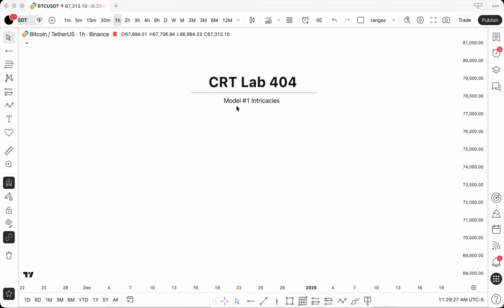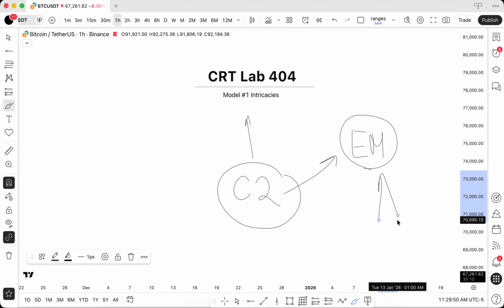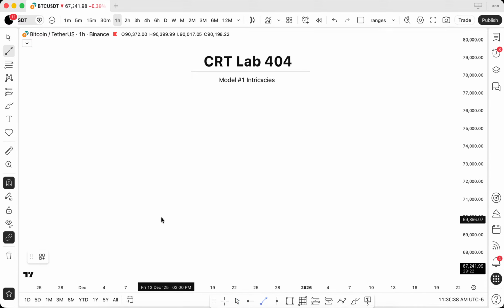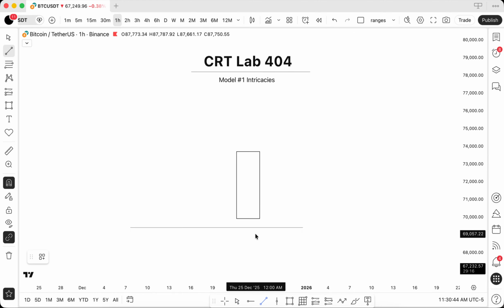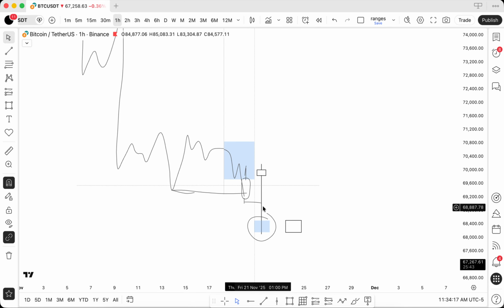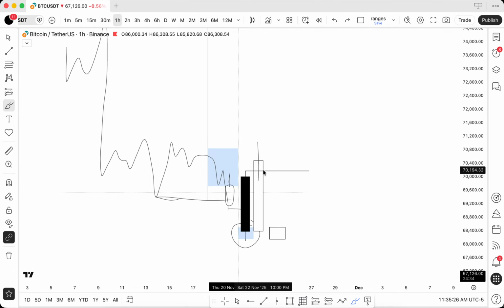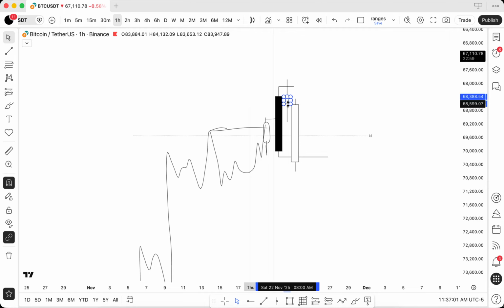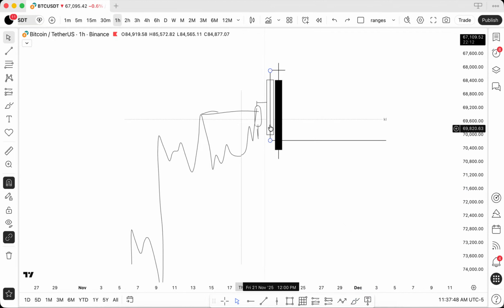Lesson 6 Model #1 Intricacies